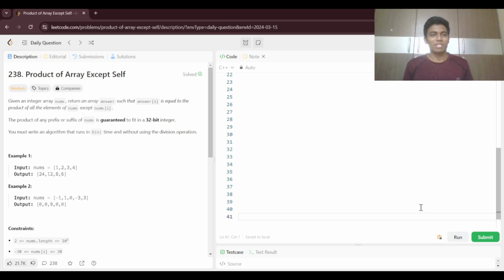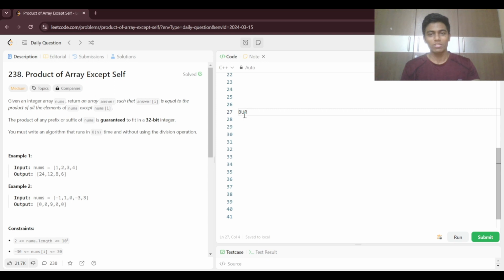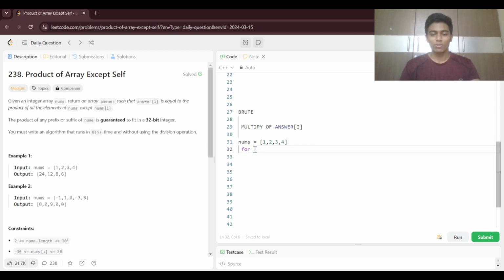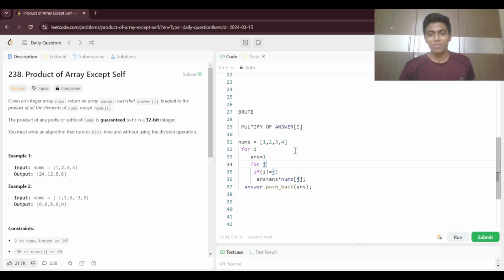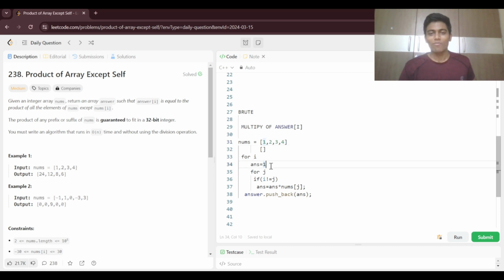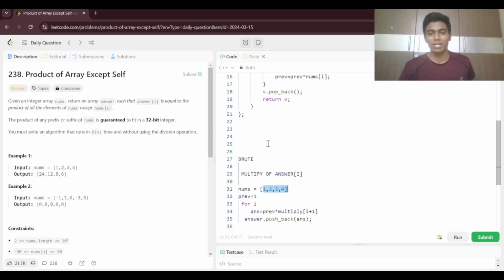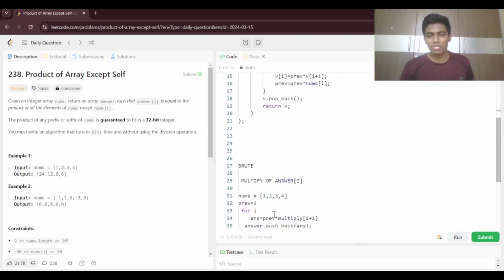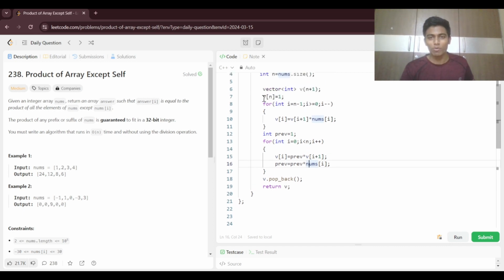🚀 Prefix Sum: I believe you can solve this, but can you optimize 238. Product of Array Except Self?